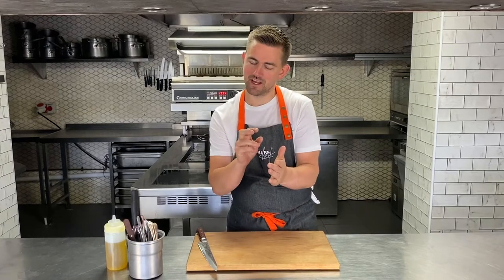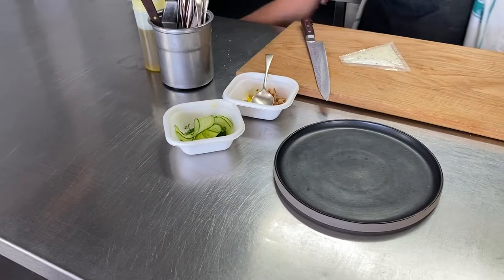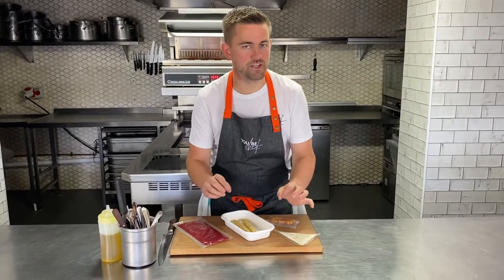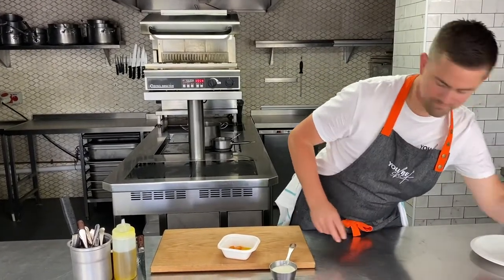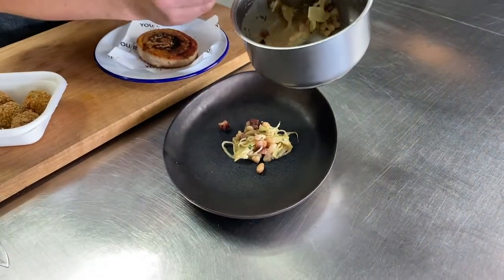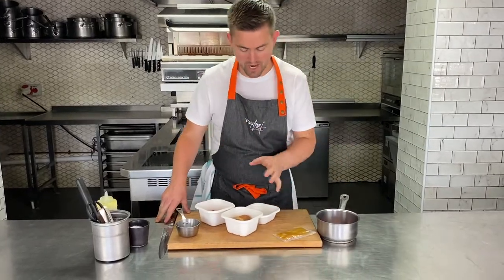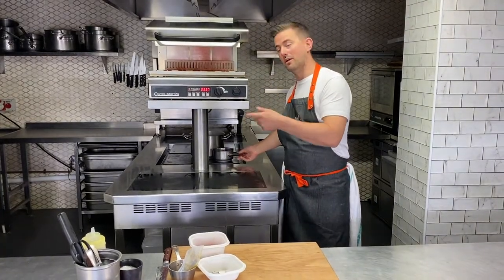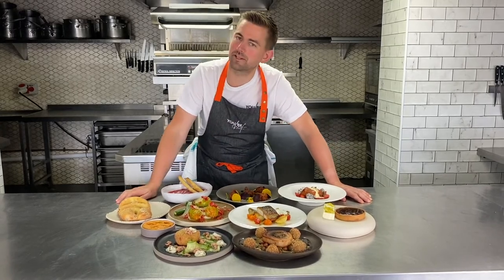1st/2nd July 2022 - You Be Chef Weekly Video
Watch chef Robert Thompson prepare and serve the You Be Chef weekly menu for the 1st and 2nd July 2022!

On the menu:

Black Olive Fougasse with a Roasted Isle of Wight Tomato Hummus

Halibut and Crayfish Fishcake
 Harissa Spiced Buttermilk-Fried Rabbit
Beetroot Gazpacho

Pan-Roasted Fillet of Stone Bass
Rolled Pork Belly With Preserved Lemon and Soft Herbs
Stuffed Courgette Flowers with Gremolata CousCous

Glazed Rum Baba “Strawberry Daiquiri”
Dark Chocolate and Chilli Tart

0:00 - Intro
0:20 - Bread
1:55 - Fishcake
4:49 - Rabbit
6:47 - Gazpacho
8:47 - Stone Bass
11:02 - Pork Belly
13:21 - Courgette Flowers
16:08 - Rum Baba
19:23 - Tart
21:14 - Outro